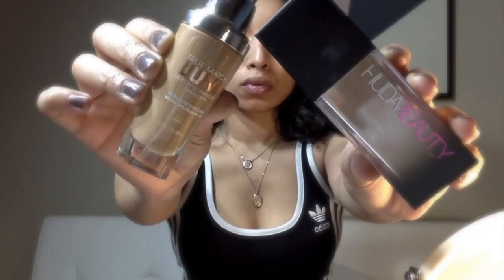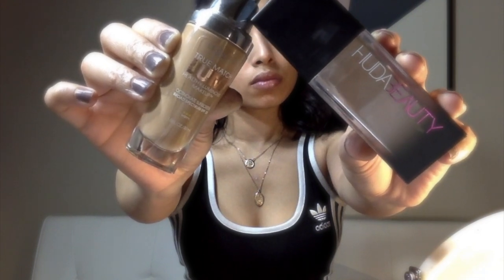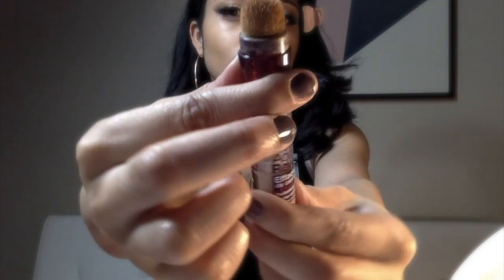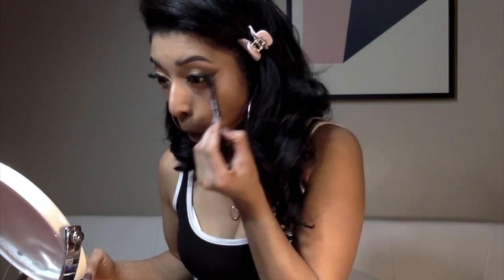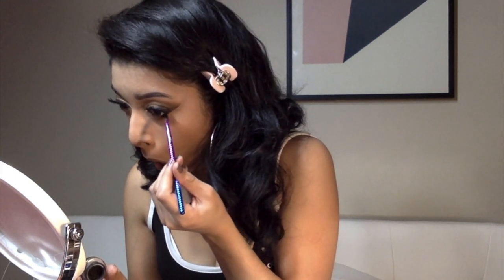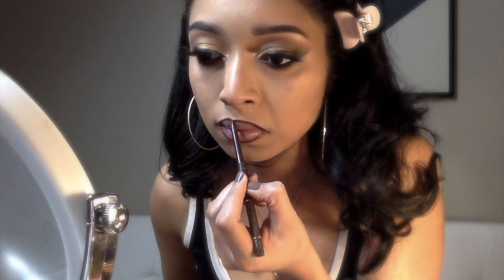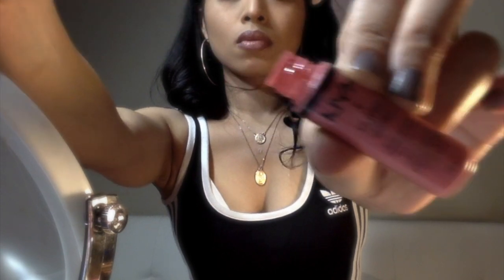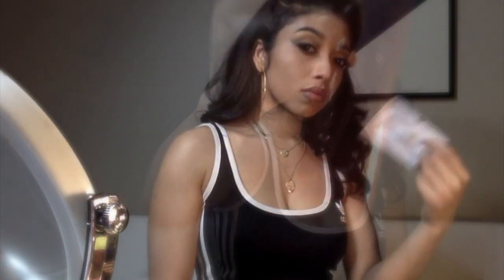Go to GLAM makeup look!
Hey guys this is my 'Go to Glam Makeup look'
No I'm not a certified MUA but I do love makeup and wanted to share my makeup routines with you guys! I would love to know what you'd like to see from me next, please let me know in comment section. Hope you enjoyed this tutorial as much as I enjoyed making it!

P.S. I will be making actual sit-down videos very soon, I'm still working on getting my equipment and set up together. :)

1. Regular ole scotch tape
2. Anastasia Beverly Hills SOFT GLAM palette shade Orange Soda in crease
3. Shades ’Sienna’ and ‘Rustic’ in outer eye
4. ELF cosmetics complete coverage concealer ‘Light’
5. Shades ‘Glistening’ and ‘Fairy’
6. Shades ‘Cyprus Umber’ and ‘Noir’
7. Maybelline gel liner ‘Blackest Black’
8. Foundation Huda Beauty ’Latte’ and L’Oreal true match ’Sun Beige’ plus L’Oreal Luminary’s Glotion ‘902 light glow’
9. Too faced foundation stick ‘Cappuccino’
10. Maybelline age rewind concealer shade ‘light medium’
11. Maybelline Fit Me Loose Powder shade ‘Light Medium’
12. Hoola Bronzer
13. Covergirl Professional 3 in 1 mascara ‘Very Black’
14. Jordan cosmetics lip liner ‘Mocha’
15. L’Oreal Paris Lipstick shade ‘Pink Cashmere’
16. NYX butter gloss shade ‘Vanilla Creme Pie’
17. Pixie Rose Glow Mist